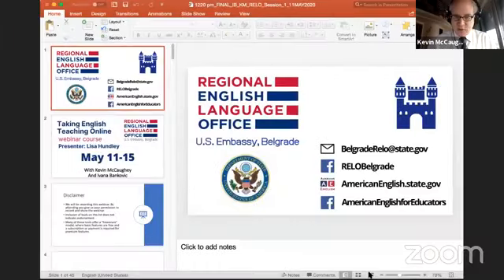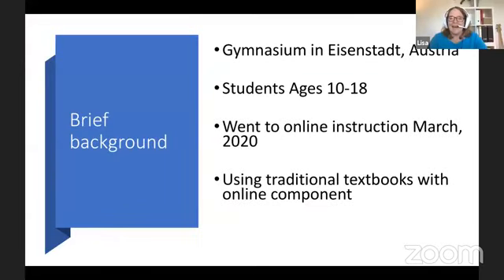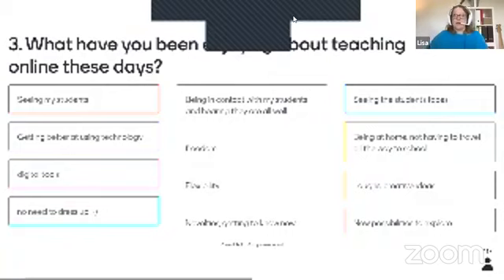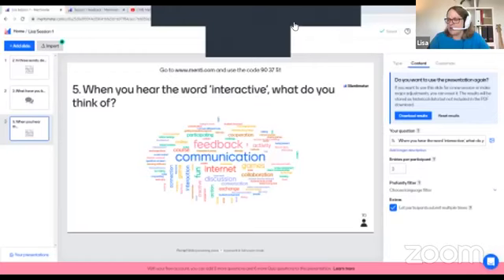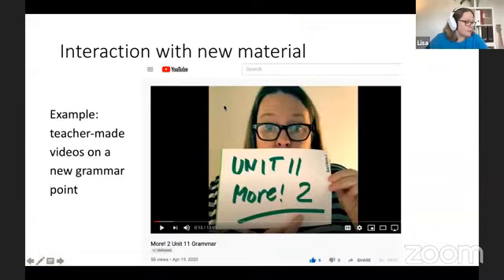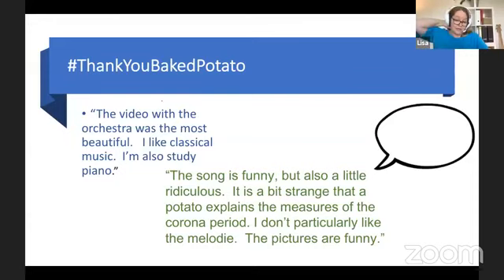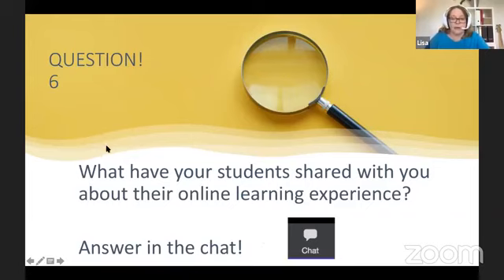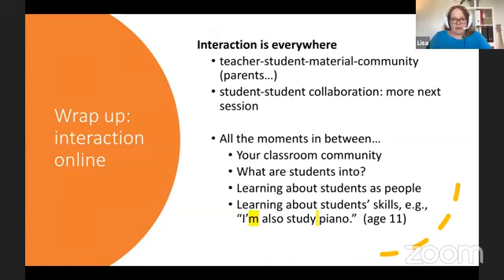Taking English Teaching Online - Session 1 Making Online Teaching Interactive